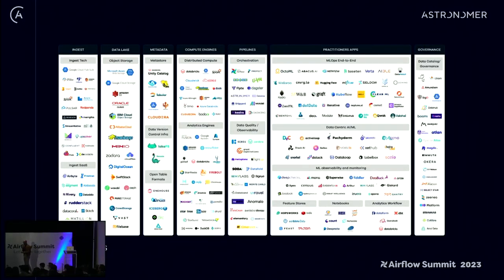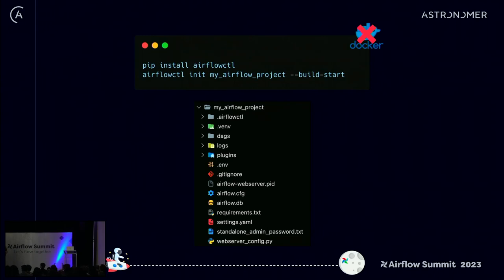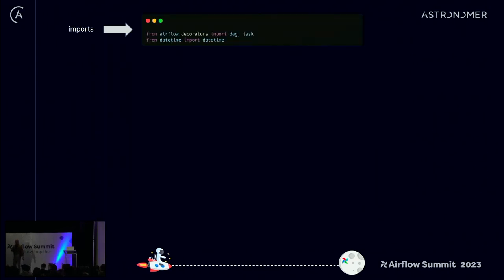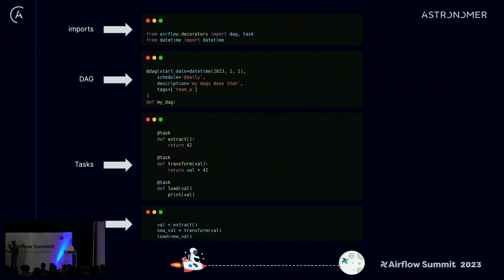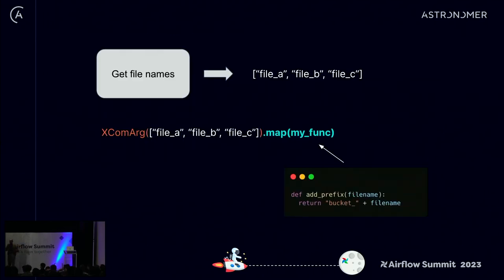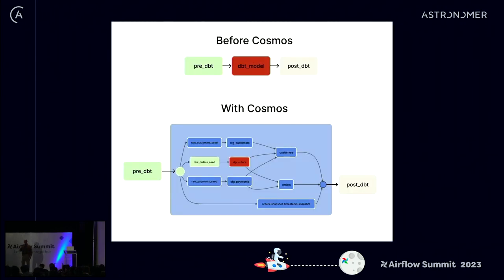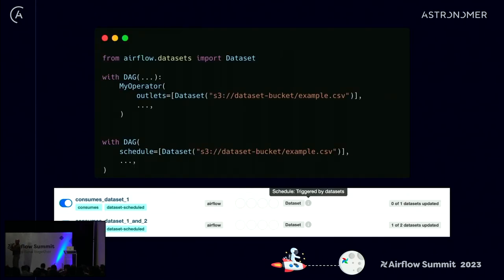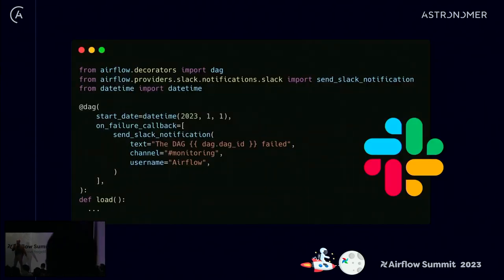What Everybody Ought to Know About Airflow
Presented by Marc Lamberti at Airflow Summit 2023.

Airflow is a powerful tool for orchestrating complex data workflows, which have undergone significant changes over the past two years. Since the Airflow release cycle has accelerated, you may struggle to keep up with the continuous flow of new features and improvements, which can lead to miss opportunities for addressing new use cases or solving your existing ones more efficiently. This presentation is intended to give you a solid update on the possibilities of Airflow and address misconceptions you may have heard or still believe that used to be valid but no longer are.